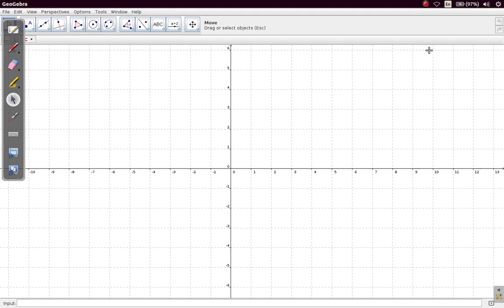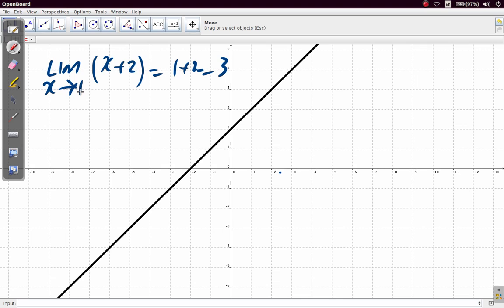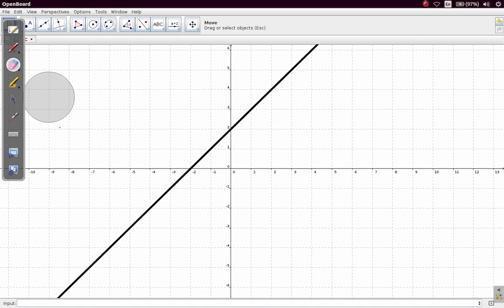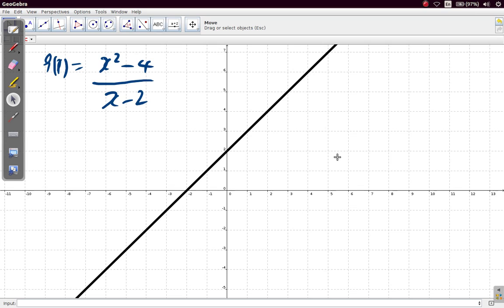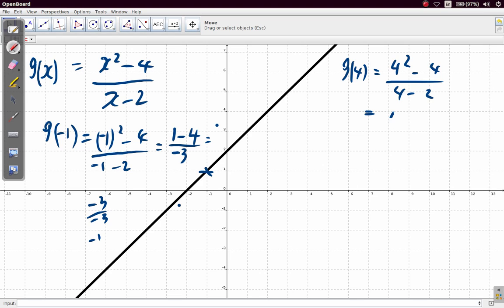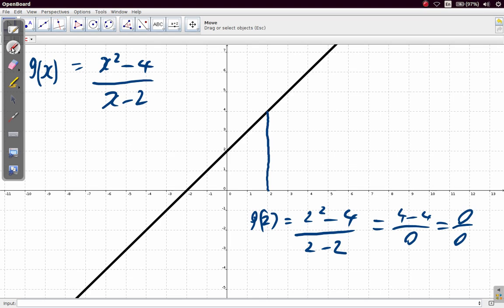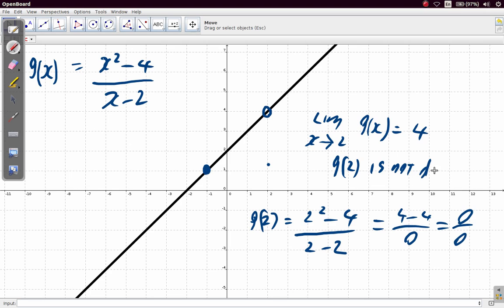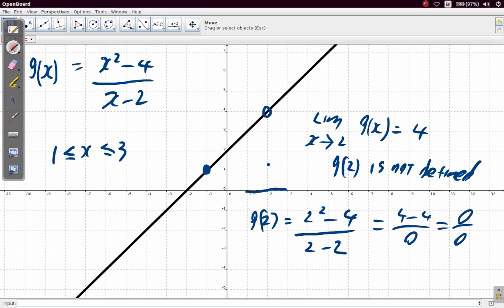Limits and Continuity of Functions 1